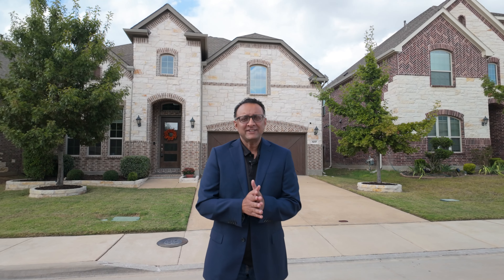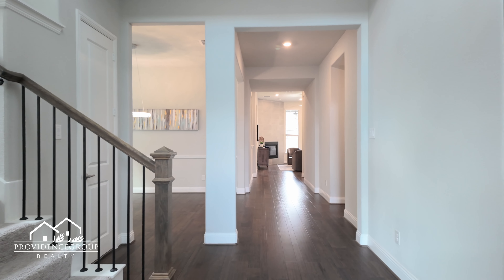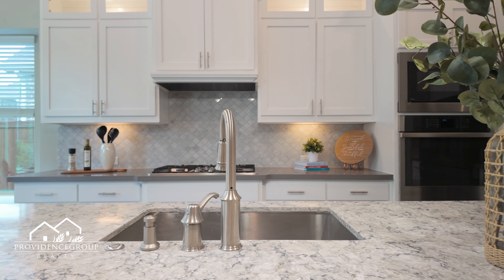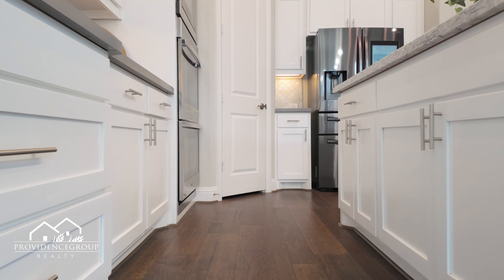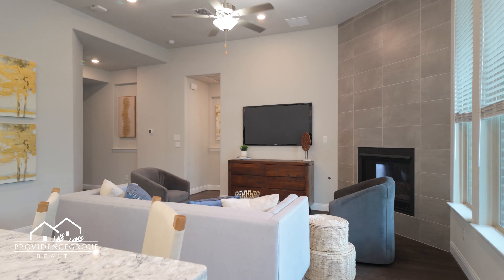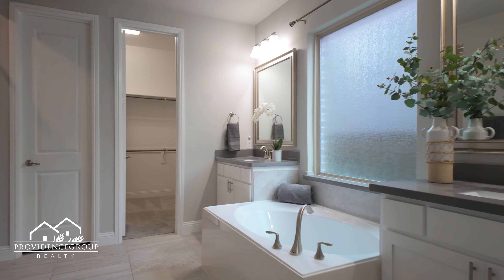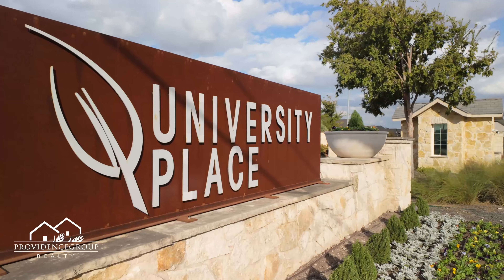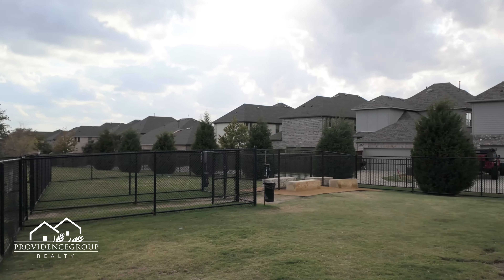8217 Blumelia Dr, Dallas, TX 75252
Sam Thomas
Real Estate Boss
Providence Group Realty